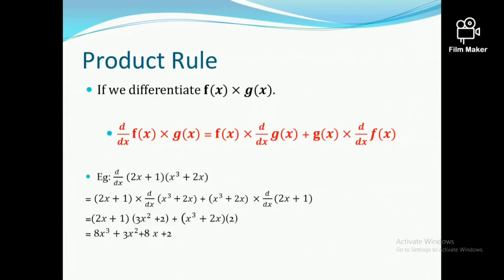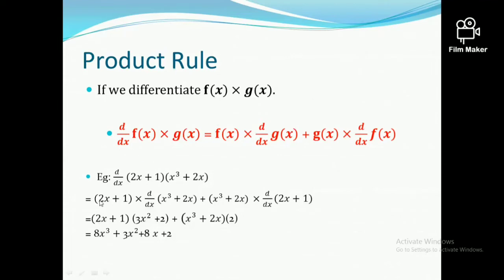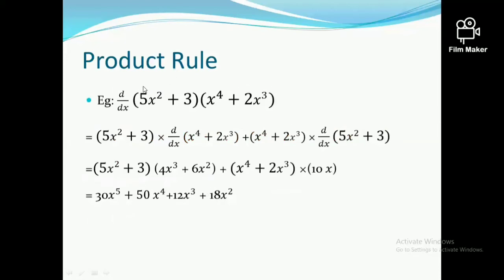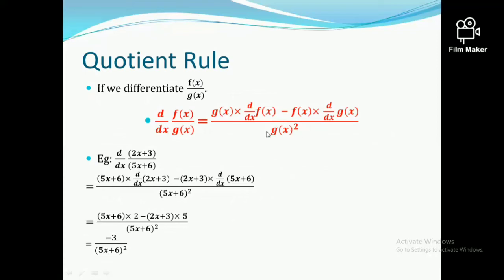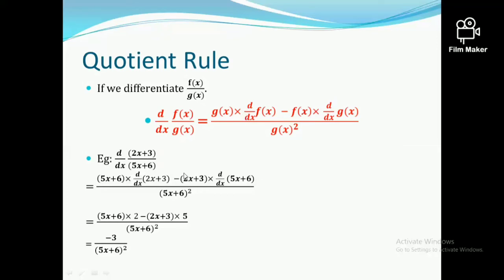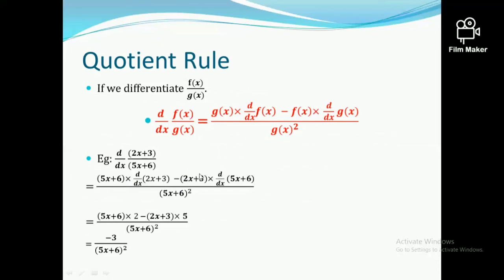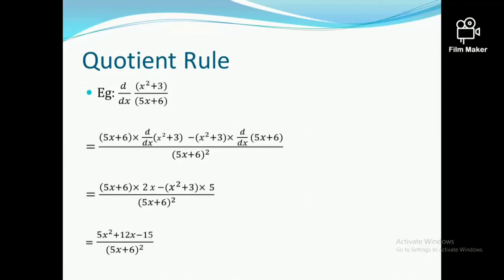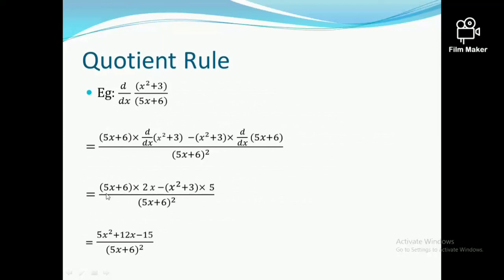Differentiation 08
This is the 8th video of the video series Differentiation